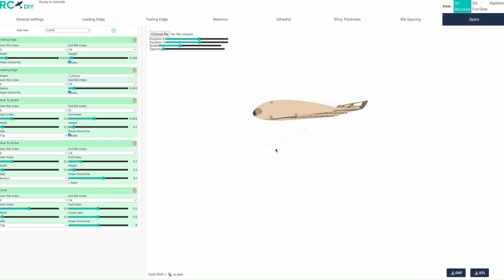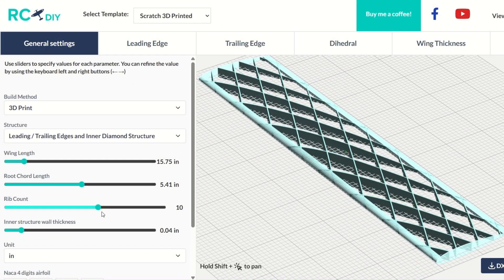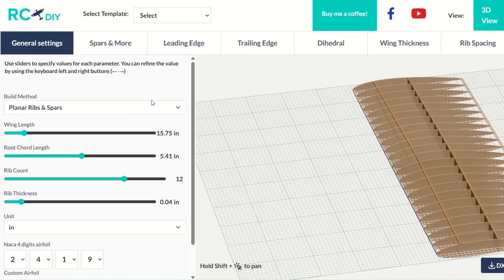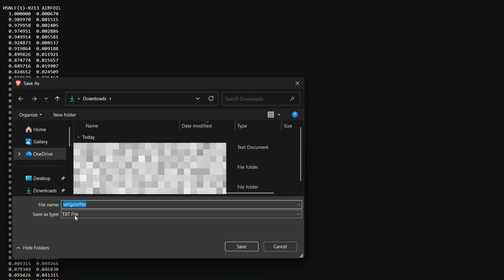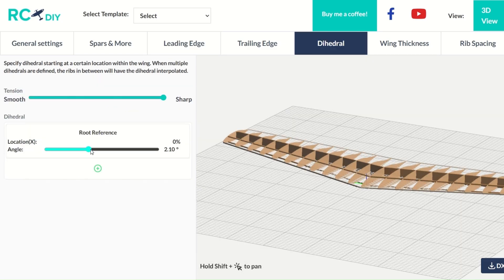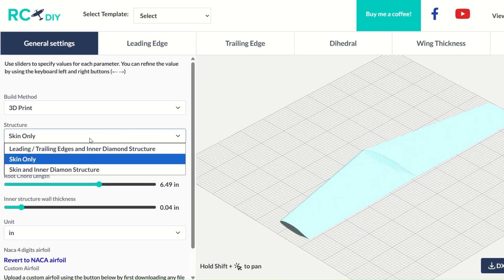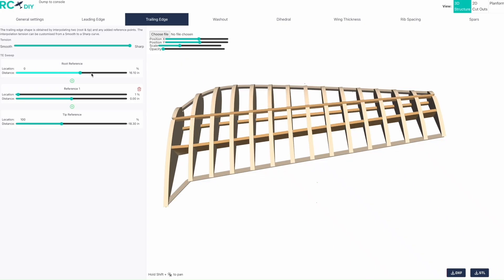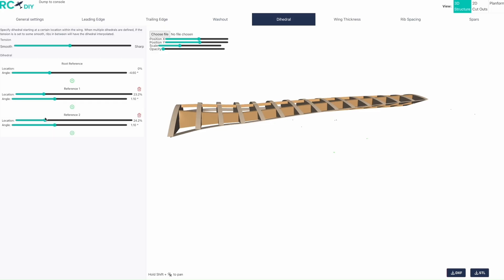FREE Tool to Design & Build Wing | CNC / 3D printing / Hand Cutting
I just came across this awesome tool for wing design of RC models. Using this tool, you can just specify the shape and layout parameters to export blueprints and STL files in minutes. The best part is you can use it directly in your browser!

Even if you have no experience with CAD design, you can use this software to easily design your aircraft wing by just adjusting the relevant sliders.

This software can save a lot of time and effort for those using CNC or 3D printing or even manually cutting their wing structure for their model aircraft.